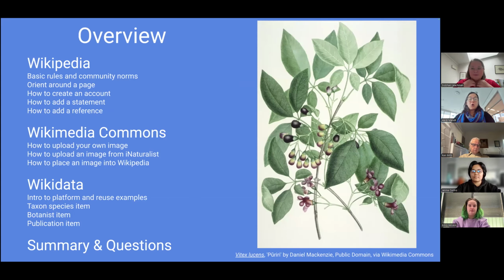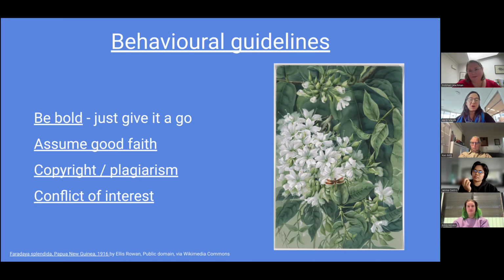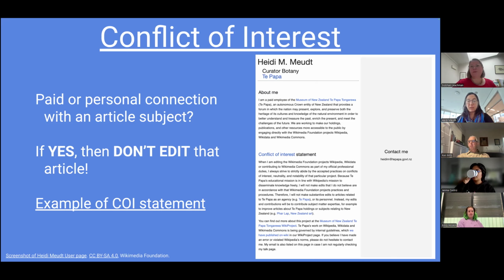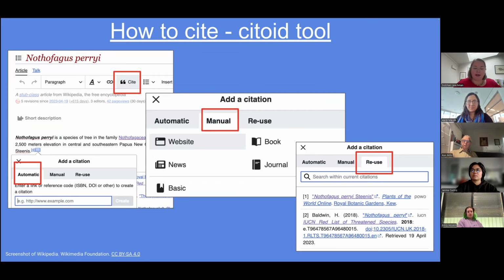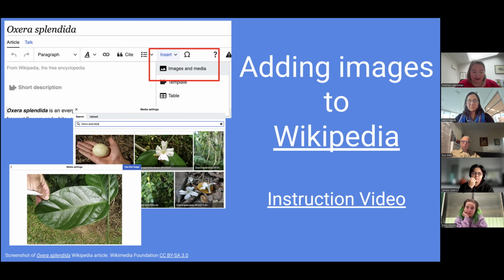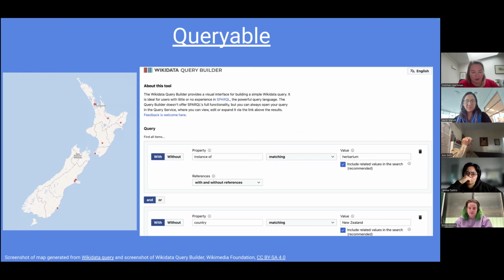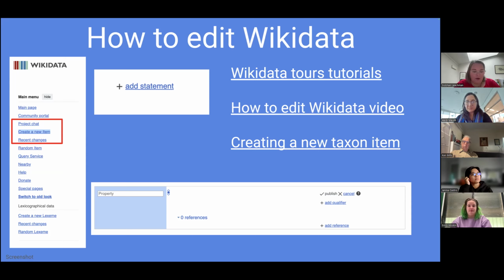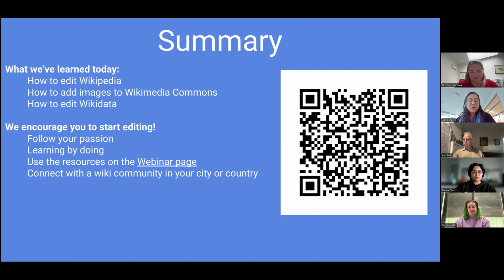Online workshop "Wiki for Botanists" 2025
A virtual introductory one-hour Wiki webinar held on online on Tuesday 14th of October at 3pm NZST offered as part of the ASBS Conference WikiProject.

The presenters Siobhan Leachman, Wikimedian in Residence at the Manaaki Whenua Landcare Research Group of the New Zealand Bioeconomy Science Institute, and Heidi Meudt, botanist and botanical curator at New Zealand's National Museum Te Papa Tongarewa, briefly introduced participants to Wiki community norms of behaviour, took participants through how to register for a Wiki account and create a user page. They then - using botany content as an example - outlined how to add information to English Wikipedia articles and how to generate citations supporting those statements. They introduced the image repository Wikimedia Commons and showed how to upload an image to Wikimedia Commons. Finally they explained the data repository Wikidata, gave examples of the types of data that can be added to Wikidata, and outlined how this data can be reused by third parties including websites such as the Biodiversity Heritage Library and natural history institutions such as Te Papa.